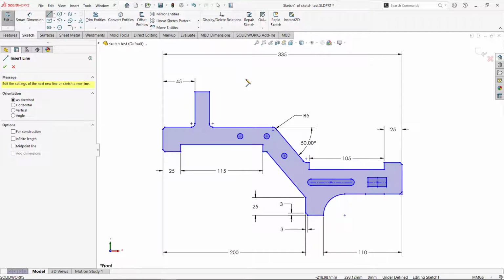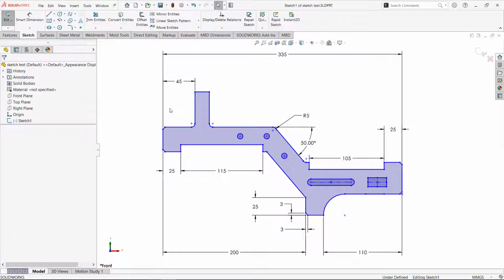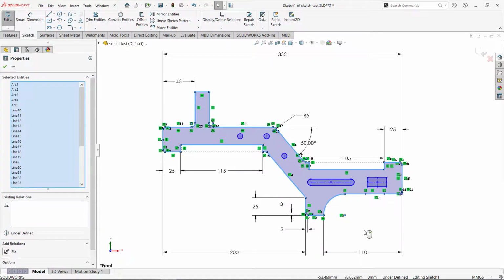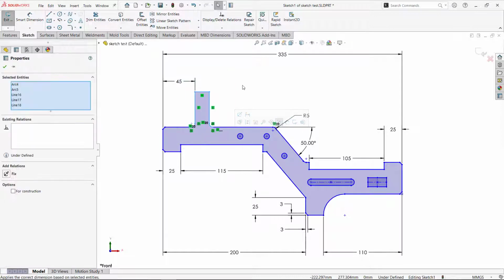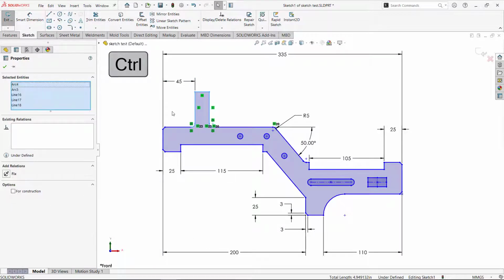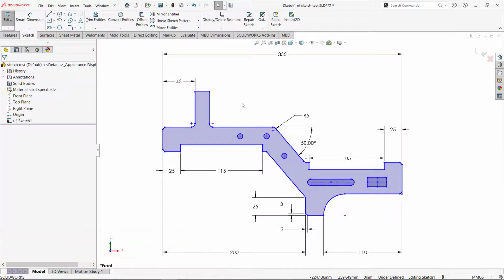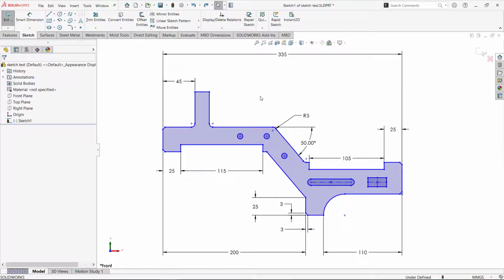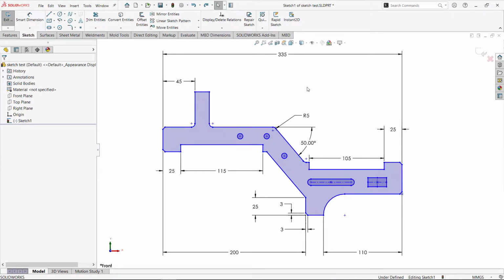How to use SOLIDWORKS Selection Tools - Sketching - Part: 1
The selection tool is one of the most basic tools in SOLIDWORKS.  Several variations, modifiers, and hotkeys are available in SOLIDWORKS selection to make tedious work much easier.

From 2D sketches to massive assemblies, there are SOLIDWORKS selection tools and techniques that can help you in your next project. With the SOLIDWORKS selection tool, you can speed up selections, selecting exactly what you want when needed. Take a look at some of these useful tools!

0:00 Introduction
1:22  ESC to Select
2:16 Multiple Selections
2:47 Midpoint selection
4:01 Select shape
4:48 Select Chain
5:27 Select Other
5:58 Box Selection
6:50 Lasso Selection
7:36 Toggle Selection State
8:30 Magnifying Glass
9:11 Select Over Geometry
10:38 Select All
11:16 Selection Filter